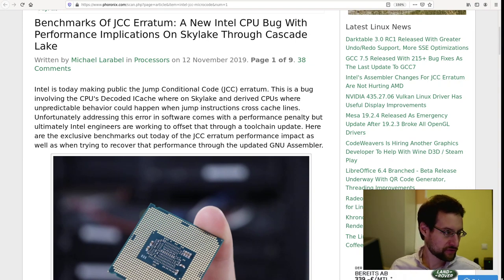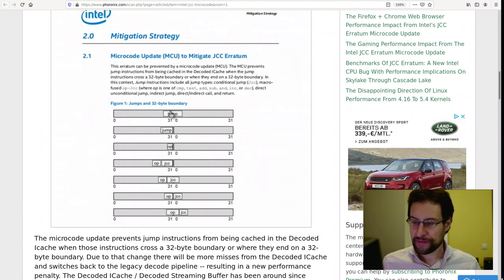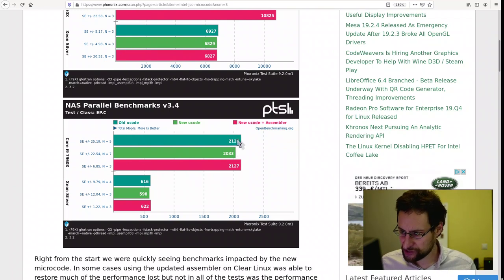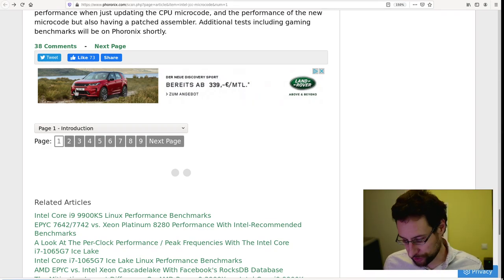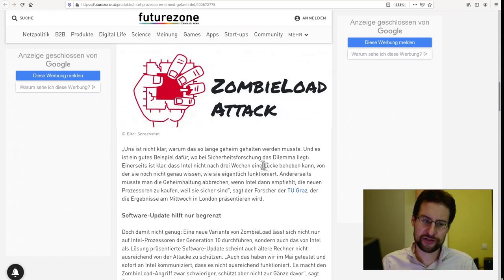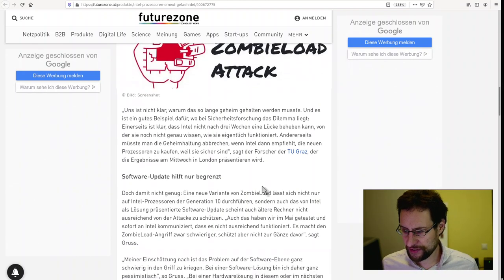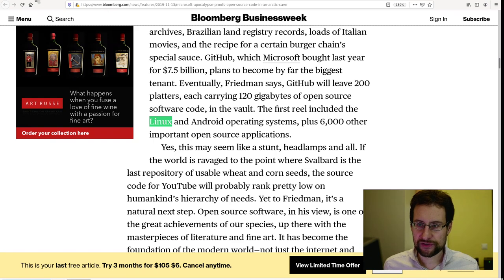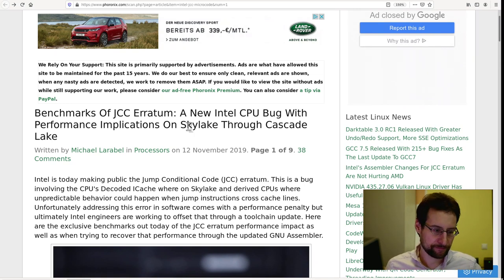Security news: Intel CPUs completely broken, AMD 3950X performance & more!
More bugs & security vulnerabilities all over the place :-/ Ad: Intel CPUs & more @Amazon

JCC Erratum: A New Intel CPU Bug With Performance Implications On Skylake Through Cascade Lake

Windows & Linux get options to disable Intel TSX to prevent Zombieload v2 attacks

AMD Ryzen 9 3950X 16 Core PassMark Benchmark Shows It’s Faster Than Intel’s 28 Core Xeon-3175X

Cisco Adaptive Security Appliance Software and Firepower Threat Defense Software Remote Code Execution Vulnerability

mesa 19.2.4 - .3 aused incomplete rendering on all mesa drivers

Password Manager 1Password Raises First Round of Venture Capital

Google has access to detailed health records on tens of millions of Americans

Open Source Code Will Survive the Apocalypse in an Arctic Cave